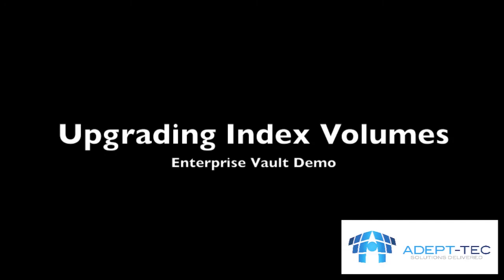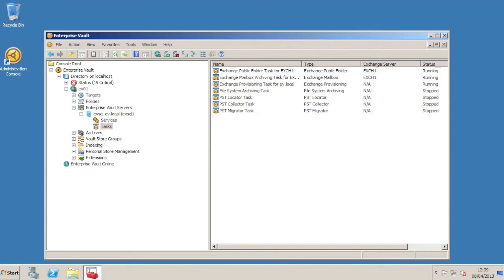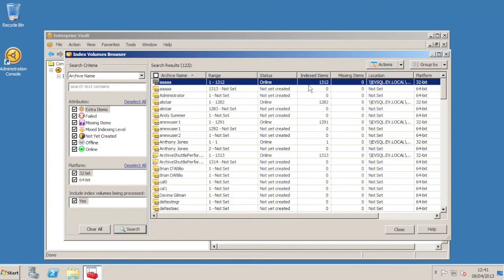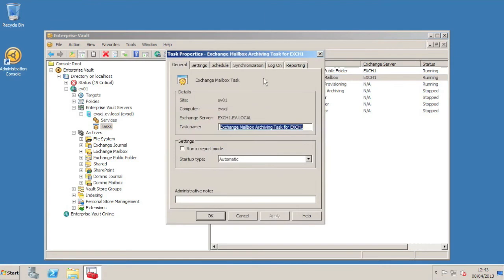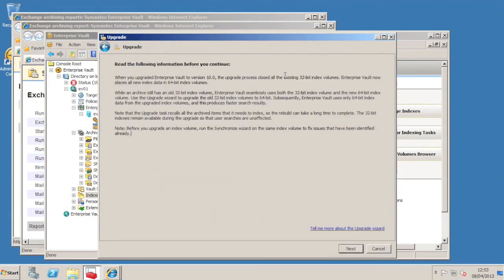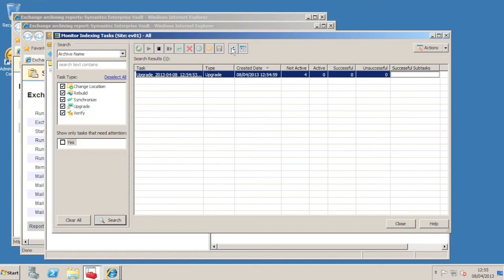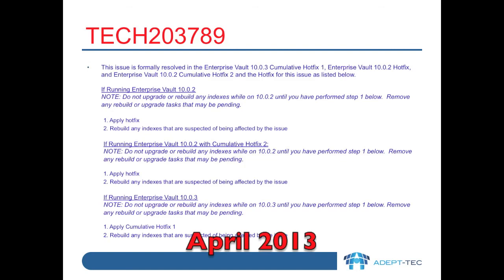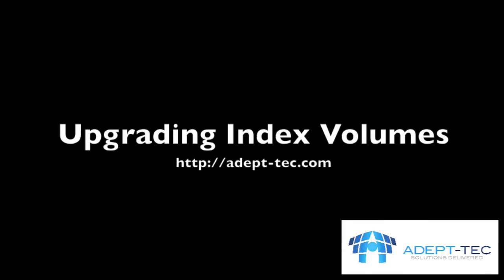Upgrade Indexes with Enterprise Vault 10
Enterprise Vault 10 introduced a new 64 bit Indexing Engine to Enterprise Vault. In this video I will show you to upgrade some Enterprise Vault indexes to this new format, following an upgrade from Enterprise Vault 9 to 10.